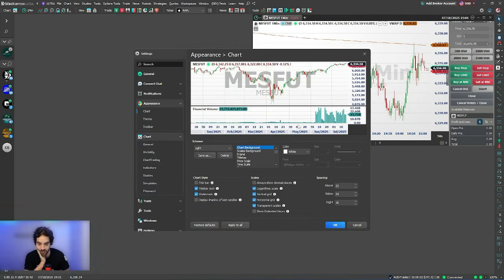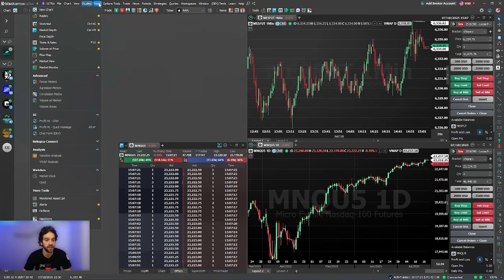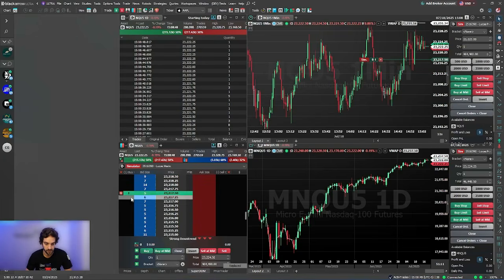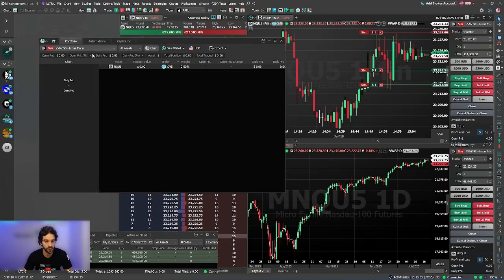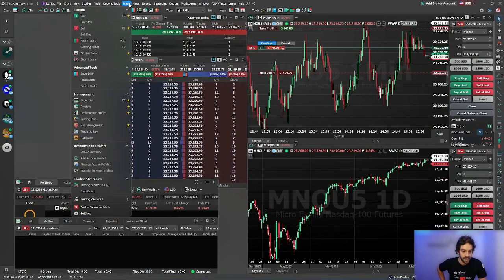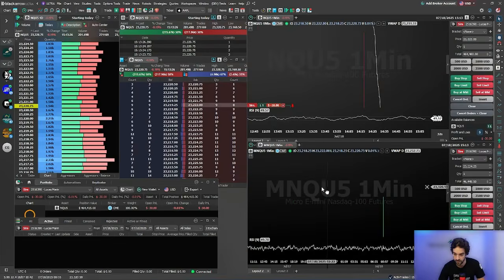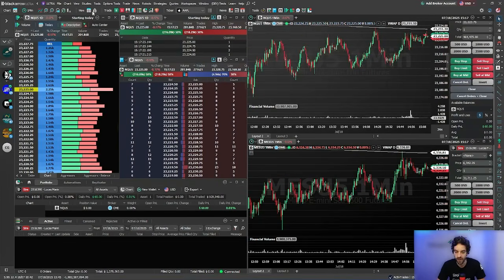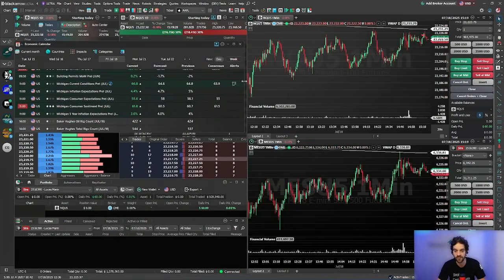How to Trade Futures on BlackArrow: Charts, DOM & Order Execution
0:00 – Introduction
0:30 – Chart Setup: Appearance & Dark Mode
1:17 – Adding Multiple Charts (Futures Symbols)
1:50 – Market Depth & Times and Sales
2:31 – Linking Windows Across Markets
3:16 – SuperDOM: Trading via DOM (Level 2)
4:08 – Quick Buy/Sell with Shift-Click
4:37 – Order List, Portfolio & Positions
5:31 – Executing & Managing Active Orders
6:15 – Setting Stop Loss and Take Profit
7:04 – Volume Profile (Order Flow by Price)
7:52 – Adding Indicators: RSI & Bollinger Bands
8:17 – Closing Positions with Limit Orders
9:46 – Volume Indicator
10:08 – Economic Calendar
10:56 – Recap & Final Tips